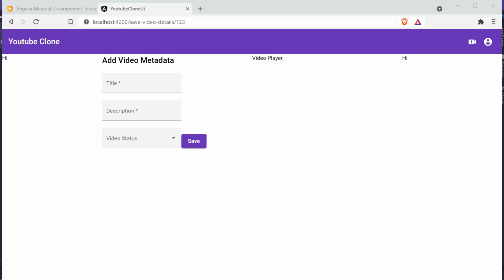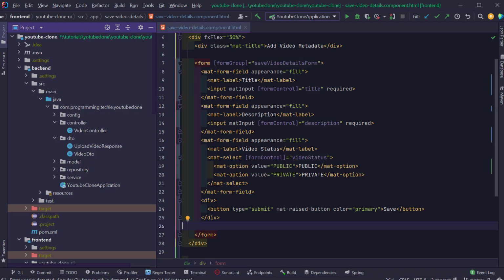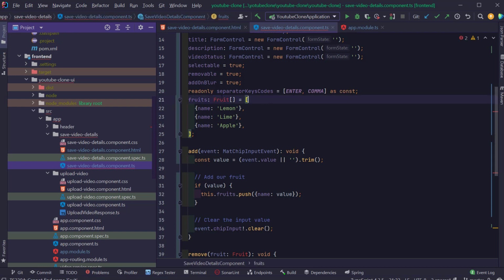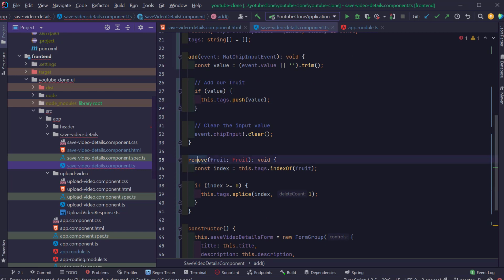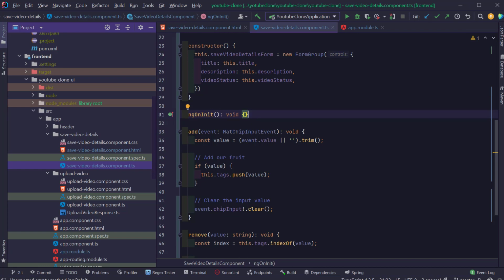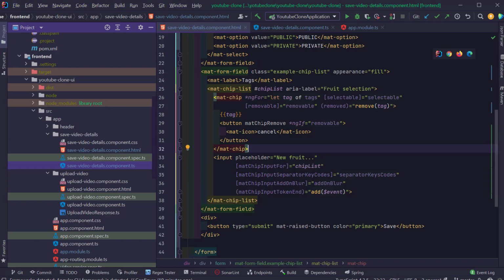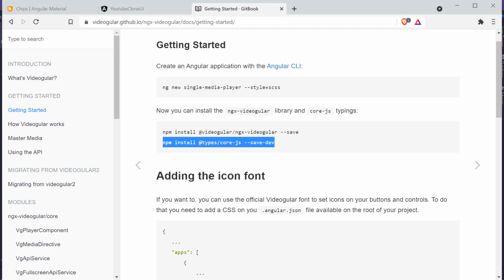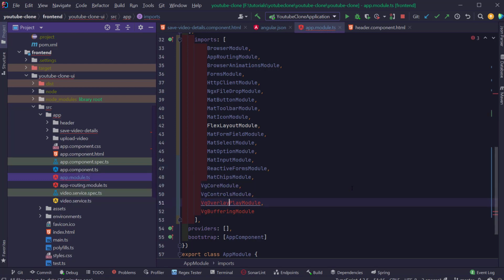Spring Boot Angular Full Stack Project - Youtube Clone - Part 7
Spring Boot Angular Full Stack Project - Youtube Clone
✍️Source Code and Link for Written Tutorial: